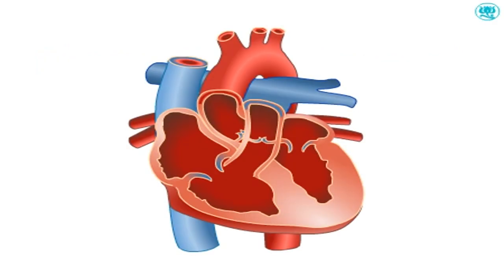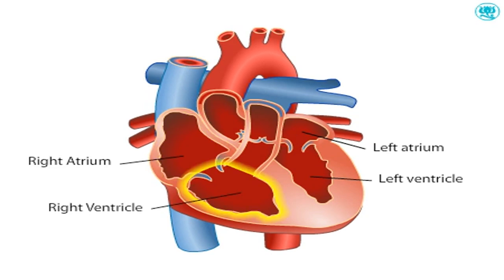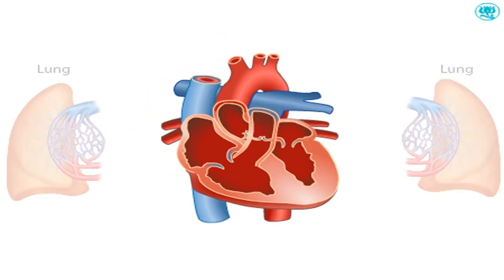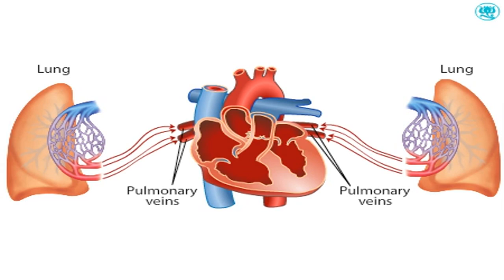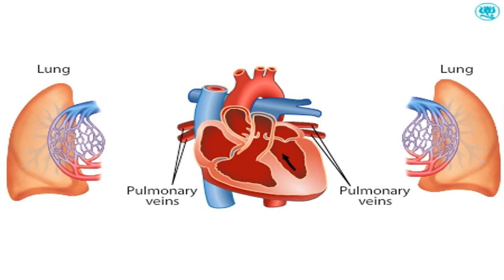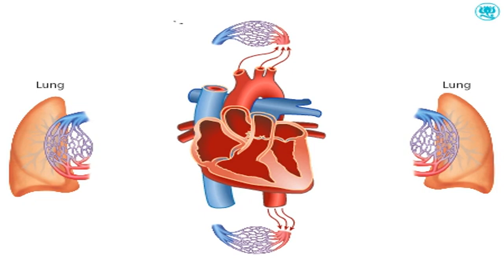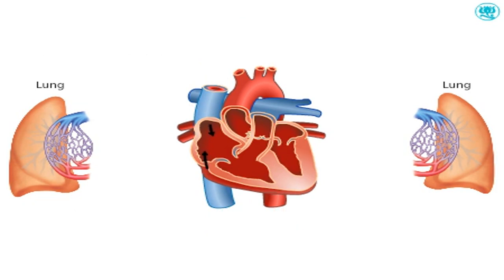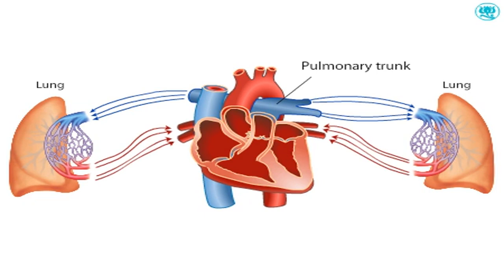KS4-GCSE-Biology-Prinicples of organisation -The heart and it structure and function Animation